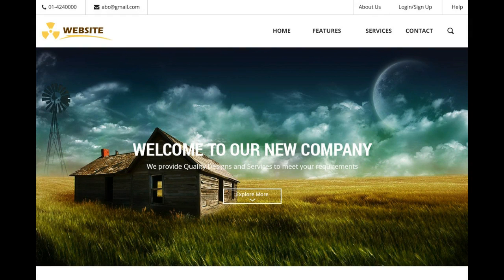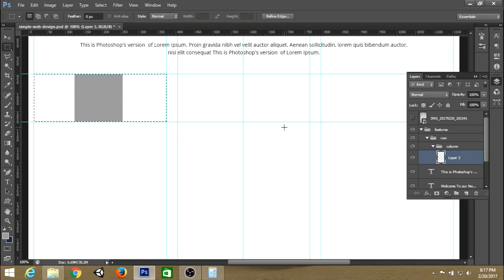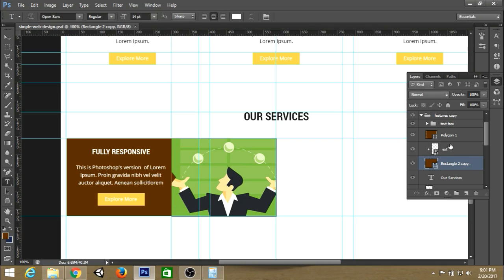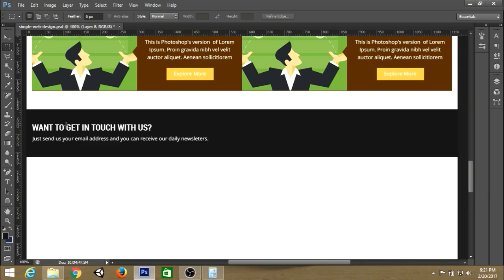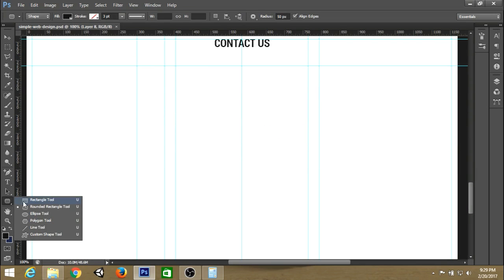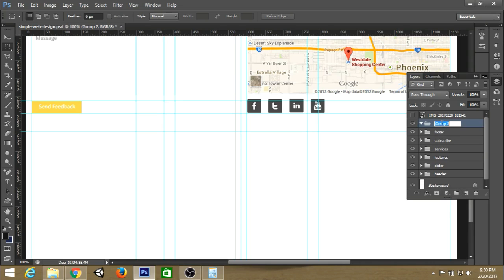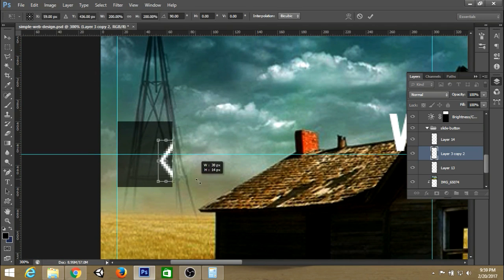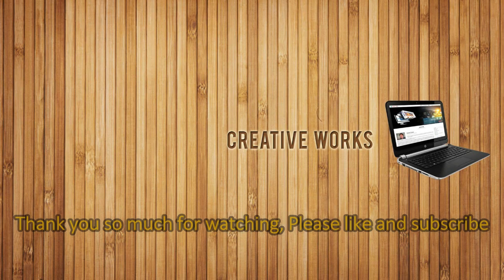Photoshop tutorial:Simple webpage template design in photoshop - Part 2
It is a simple website designing tutorial in photoshop (Template designed in the video can be downloaded from the link below). The web template is single page and multipurpose. It will be easy for you to understand the process if you have some basic knowledge on photoshop and web designing. I hope this video will help for the junior web designers.